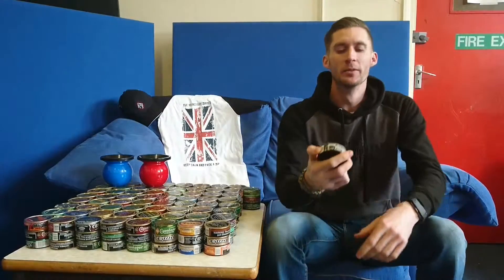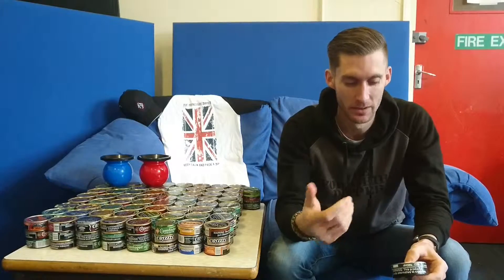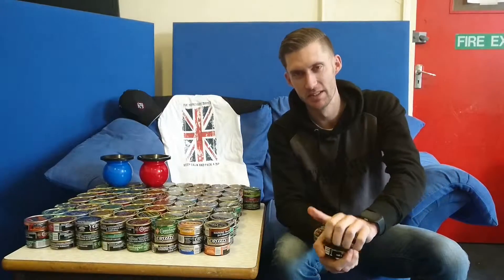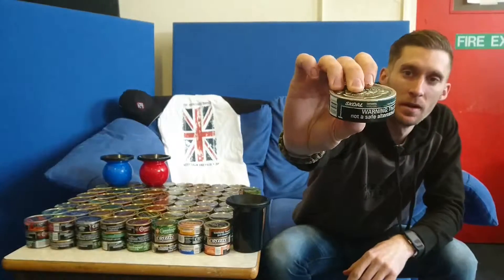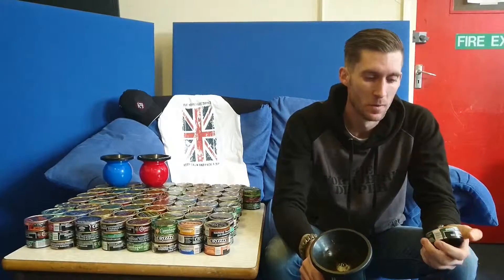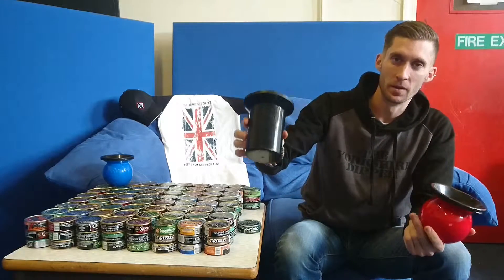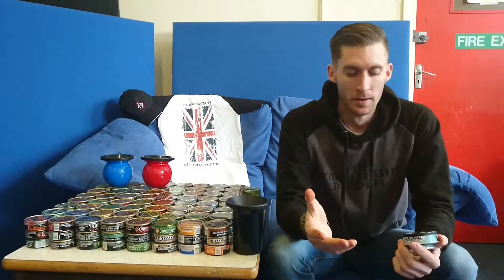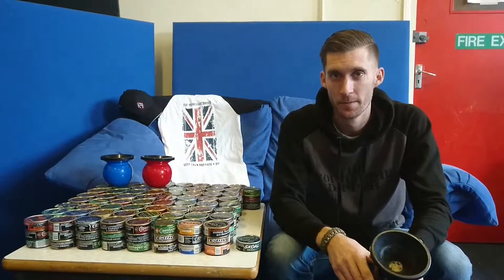Skoal Original Fine Cut Wintergreen Review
Skoal Original Fine Cut Wintergreen Review... Apologies for the Fine Cut Rookieness lol.. Enjoy

Instagram theyorkshiredipper

Email for questions, comments etc.

Smokeless tobacco store UK.

Worlds greatest spitter.